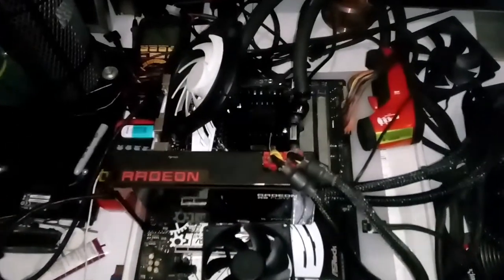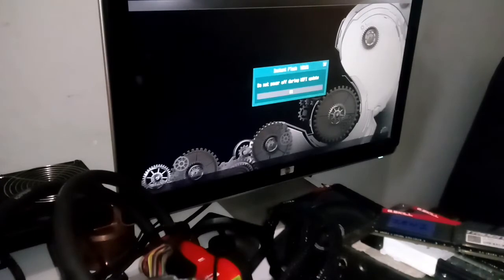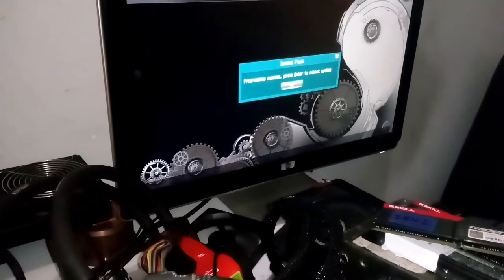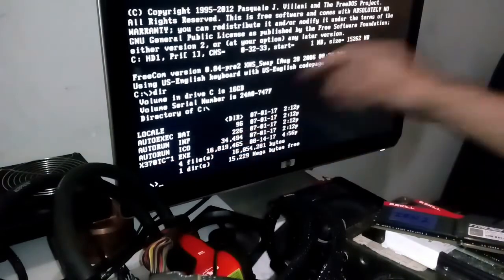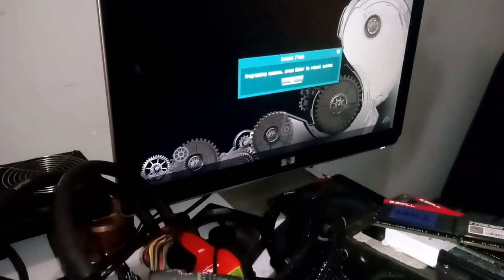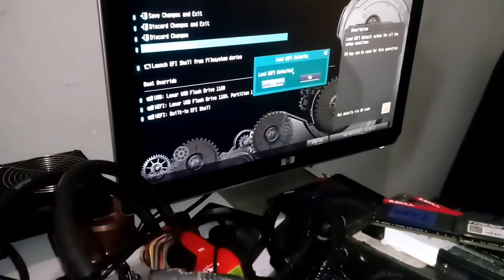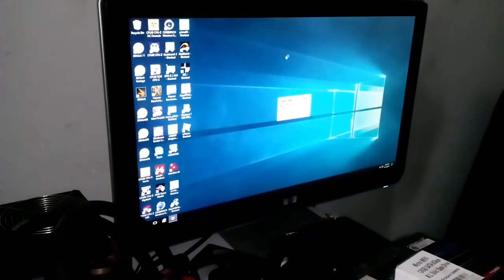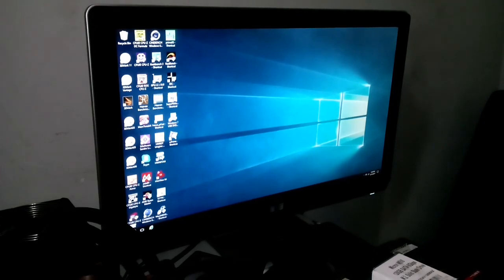Flashing Asrock x370 Taichi from DOS ( Bootable USB )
How to on flashing as safe as possible in DOS on X370 taichi.